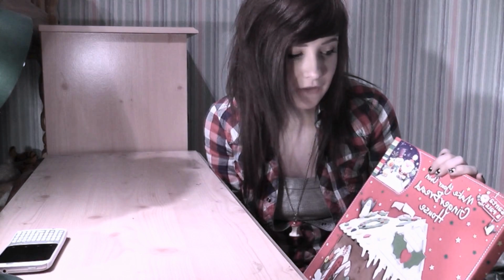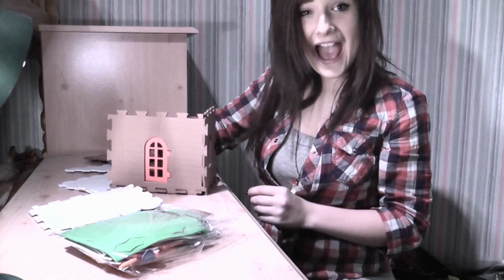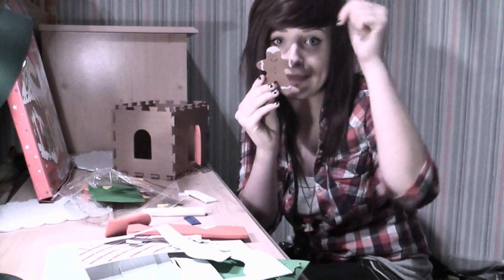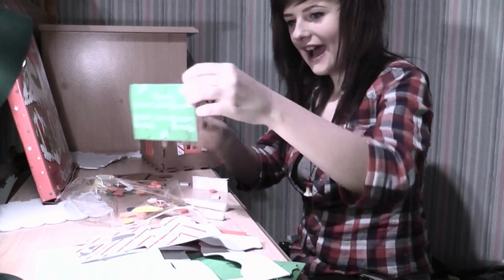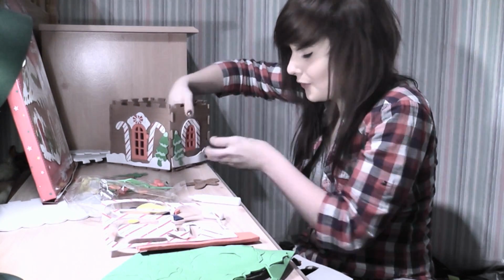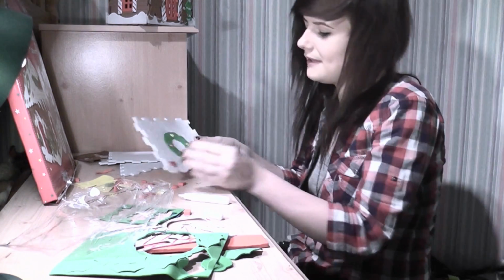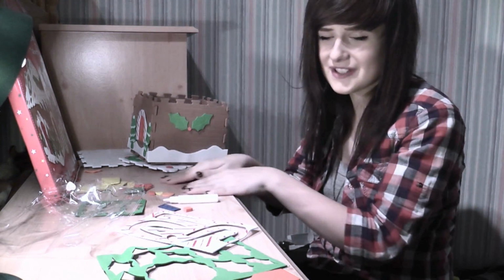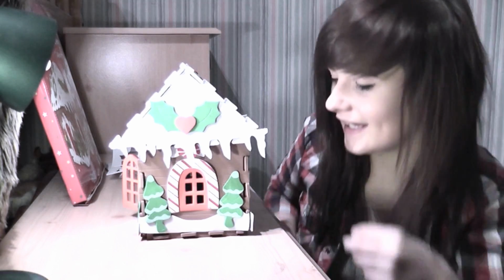HOW TO MAKE A 'GINGERBREAD' HOUSE! - VLOG DECEMBER #3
Let me know what to call the little ginger bread man. He's upset and wants a name.

Skype me: NinkComPoop

ALL music used is uncopyrighted and license free. All songs are available to download for free